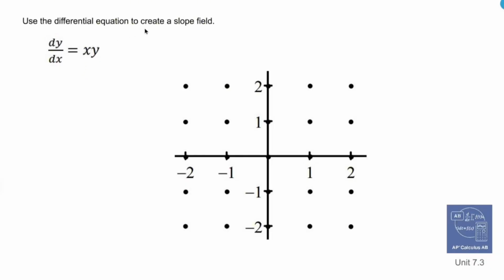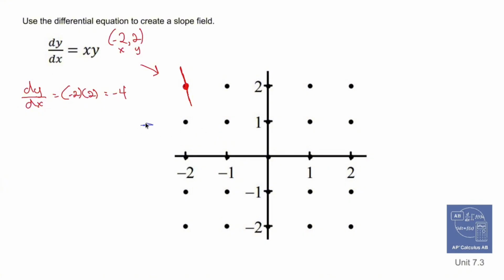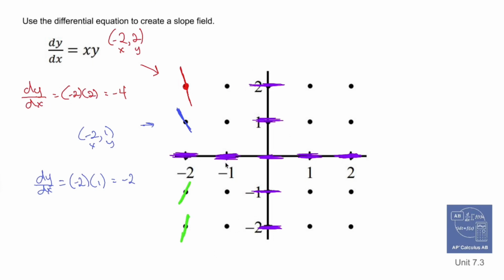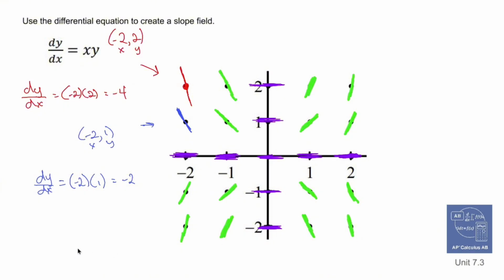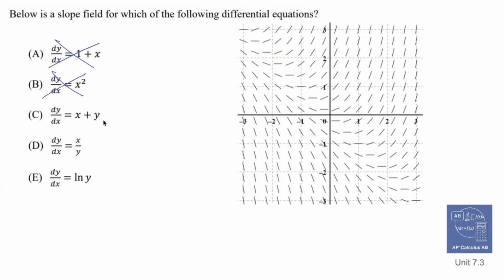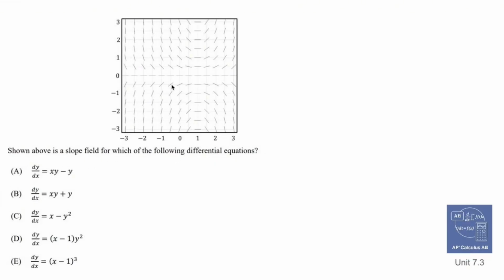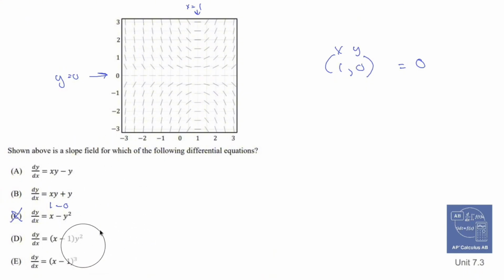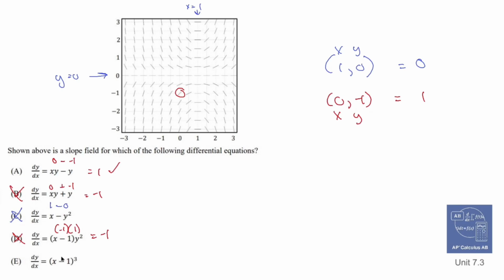AP Calculus AB TOPIC 7.3 Sketching Slope Fields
**LEARNING OBJECTIVE FUN-7.C: Estimate Solutions to Differential Equations**

### Overview:
In this section, students learn how to **estimate solutions to differential equations** by using slope fields. Slope fields provide a visual understanding of the solutions' behavior and help estimate the direction of solution curves.

### Key Concepts:
1. **Slope Field**: A graphical representation of a differential equation at a finite set of points in the plane. It shows the direction of the slope of the solution curve at each point.
2. **Estimate Solutions**: By observing the slope field, students can estimate the solution curves of a differential equation by following the directions indicated by the slopes at various points.

### Essential Knowledge:
- **FUN-7.C.1**: A slope field is a graphical representation of a differential equation at a finite set of points in the \( xy \)-plane. It is constructed by plotting small line segments with slopes determined by the differential equation.

- **FUN-7.C.2**: Slope fields provide valuable information about the general behavior of solutions to first-order differential equations. By examining the field, students can estimate how the solution curves behave over time and predict their overall shape.

### Example:
Given the differential equation \( \frac{dy}{dx} = y - x \), the slope field can help estimate the behavior of the solutions:
   - At a point like \( (1, 2) \), calculate the slope \( \frac{dy}{dx} = 2 - 1 = 1 \), and draw a small line segment with slope 1 at this point.
   - Observe the pattern of slopes at several points, helping to estimate the general direction of the solution curve.

### Conclusion:
Slope fields are a useful tool for visualizing the direction of solutions to differential equations. By examining the slope at various points, students can estimate the solutions and gain insight into the qualitative behavior of the solutions to first-order differential equations.

/ nickperich

Nick Perich
Norristown, Pa